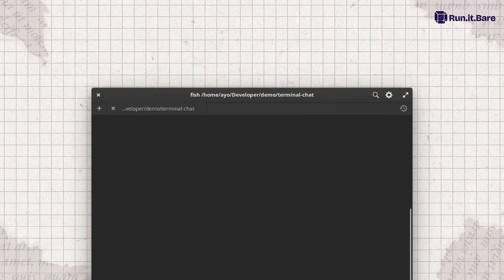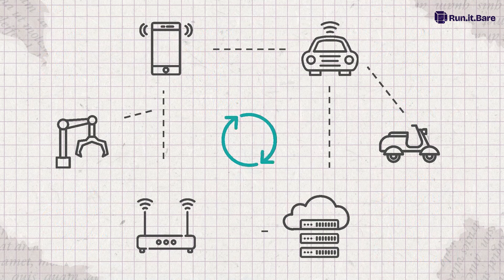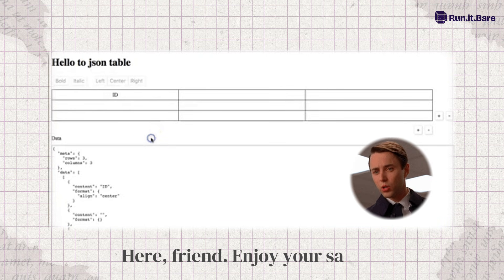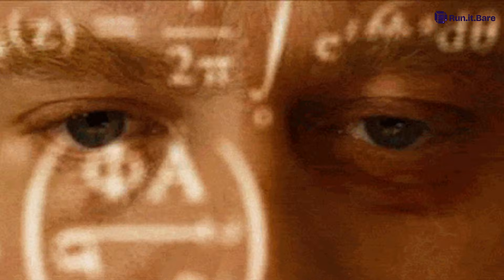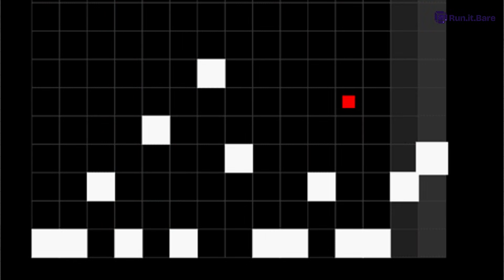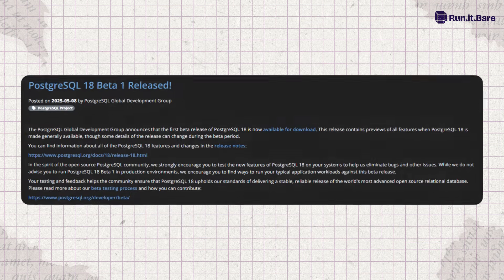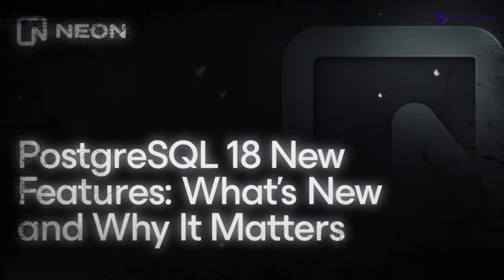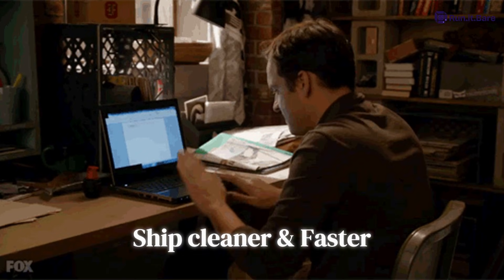PostgreSQL Is Quietly Getting Cool — Here’s What’s New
PostgreSQL 18 (beta) just dropped and it’s not here to hype. It’s here to help.

No AI. No blockchains. No gimmicks. Just clean, powerful upgrades that fix real pain devs have lived with for years.

In this episode of RunItBare:

- Parallelized CSV imports (finally uses all your cores)

- Logical replication that syncs schema and data

- JSON Table: query nested JSON without summoning demons

- Unique nulls (yes, optional fields can be truly unique now)

- Sequence syncing to stop ID collisions in prod

- Merge with SQL-standard syntax — no more on conflict spaghetti

- Better metrics, better error visibility, better sanity

- Postgres 18 isn’t loud, it’s just right.

Final release is expected late 2025, but the beta is ready for real testing now.
Don’t wait until prod screams. Get ahead of it.

🧠 Real upgrades. No hype. Just dev joy.
This is RunItBare.